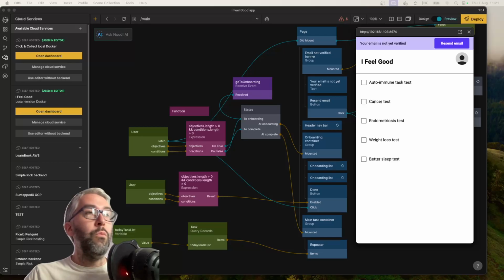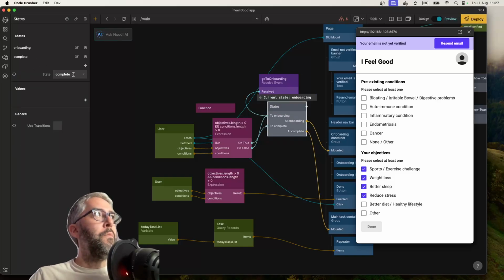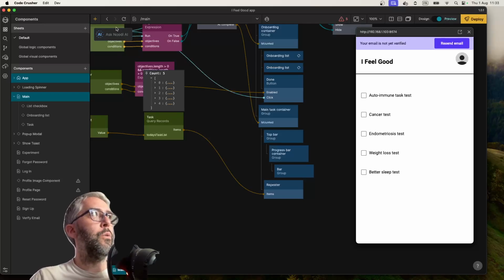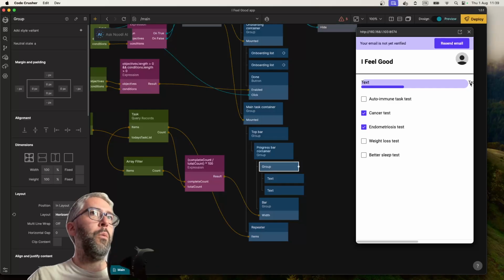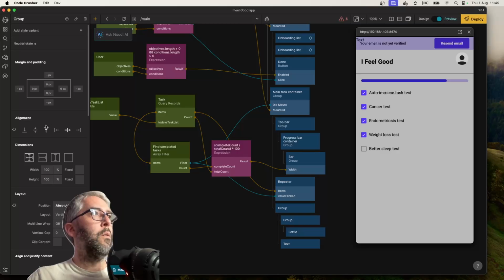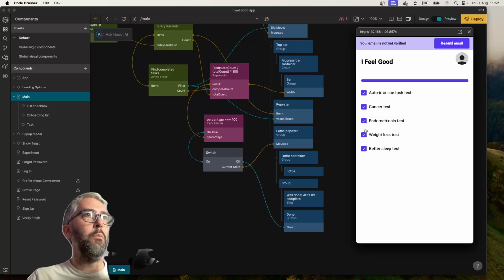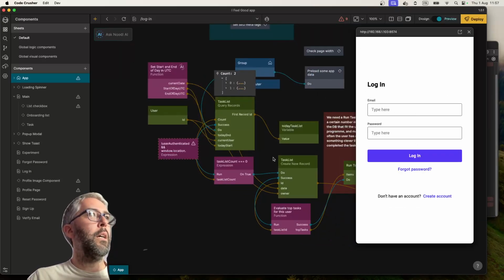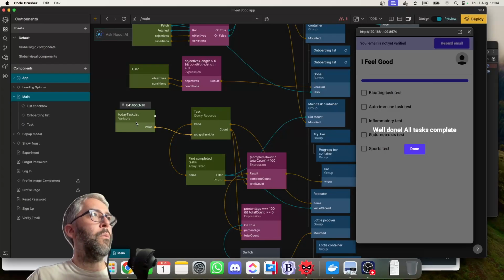How to build a full stack app with Noodl - Part 5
If you're looking into Noodl / Code Crusher as a low-code app builder, but you're wondering if you should invest the time learning, look no further! This is a follow-up to my second video on creating a to-do list app with a twist. In this video I'll finalise the task completion workflows and use a lottie file to show some confetti and a congrats message when all daily tasks are complete. I'll also show the importance of debugging and user testing.